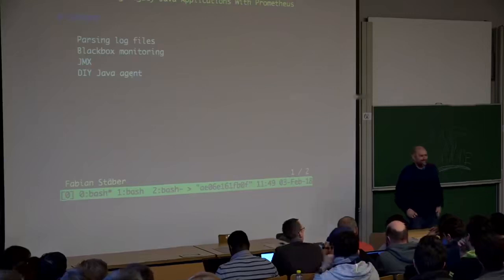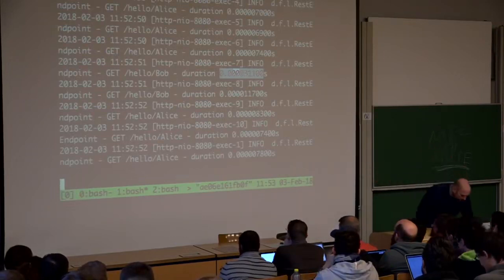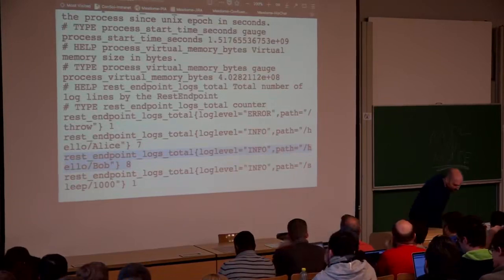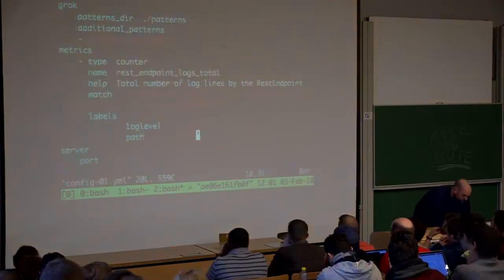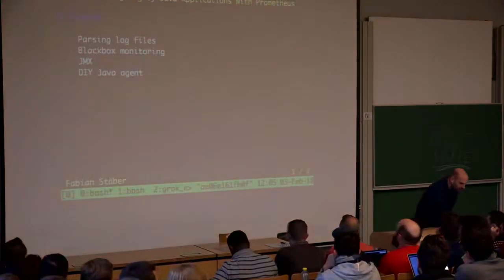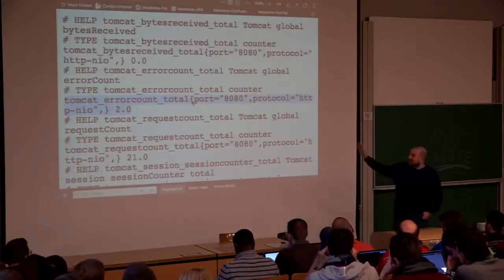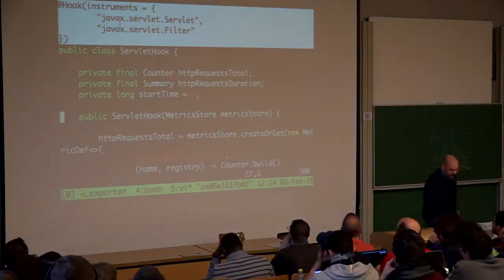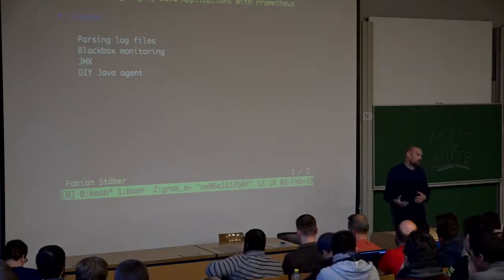Monitoring Legacy Java Applications with Prometheus